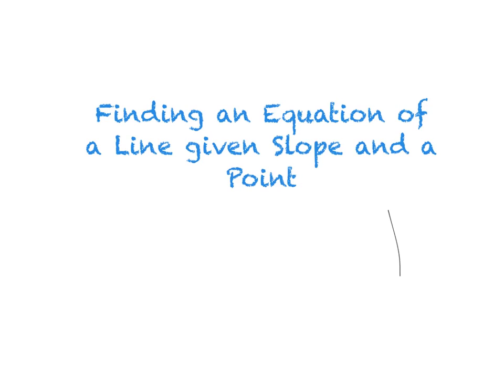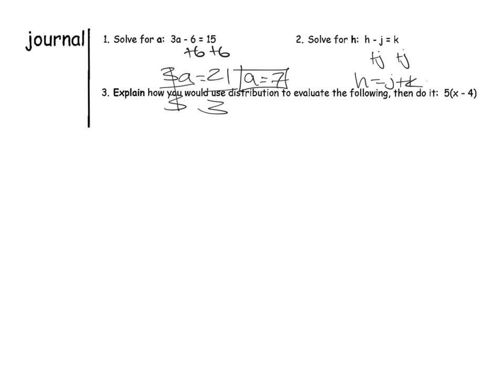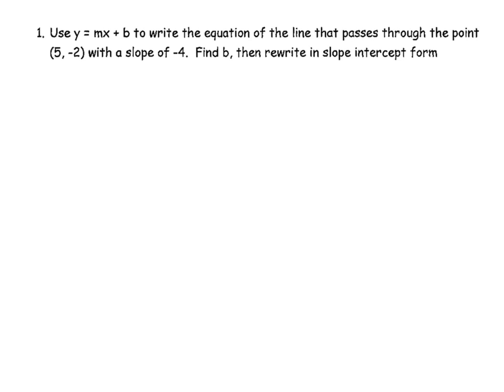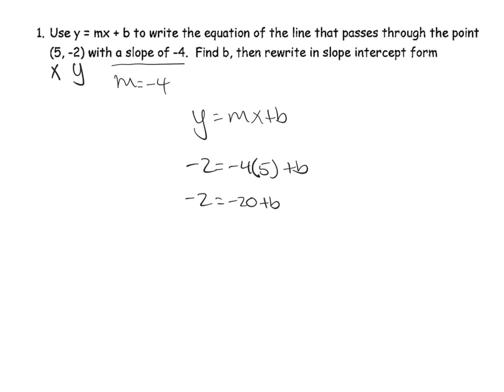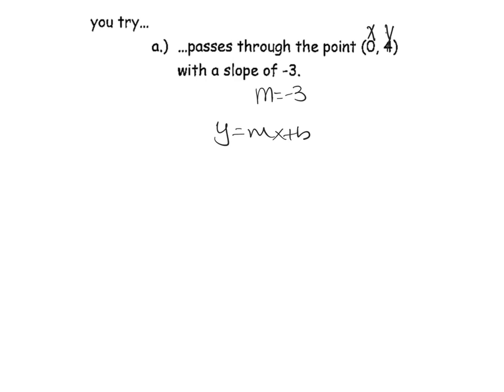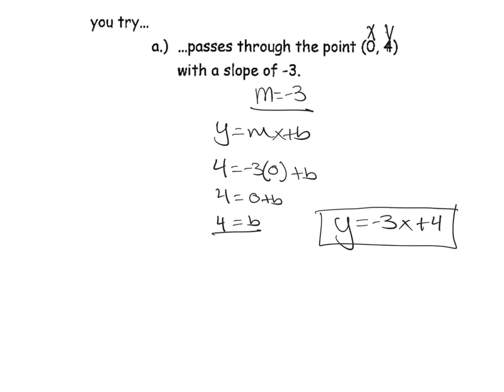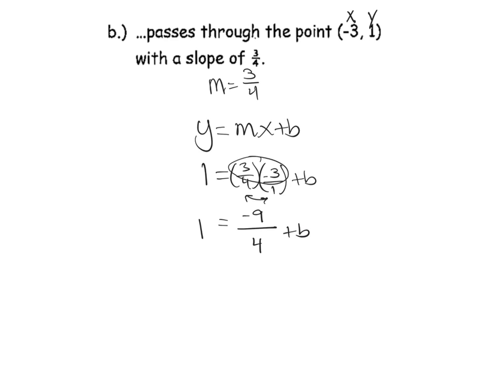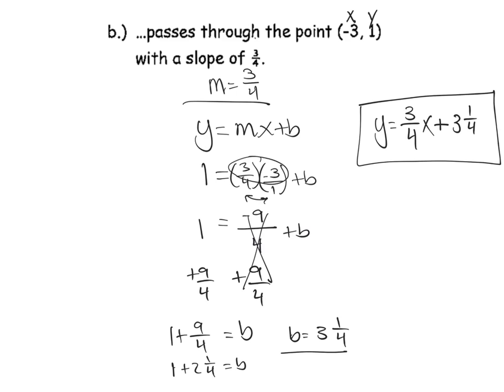Finding an Equation given a point and the slope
Pt Slope form,